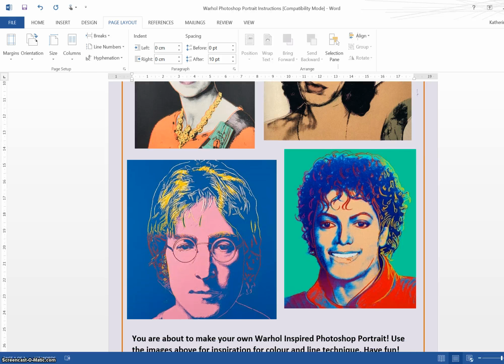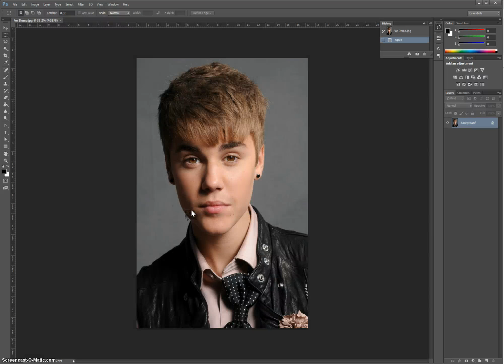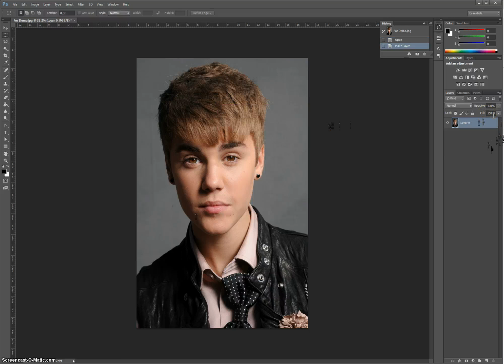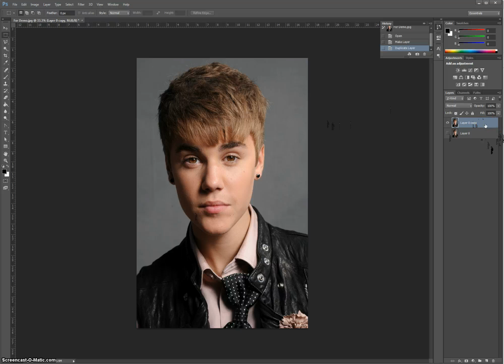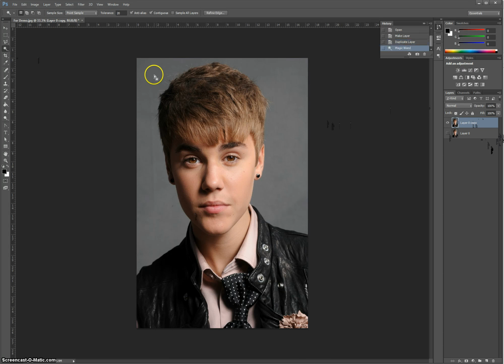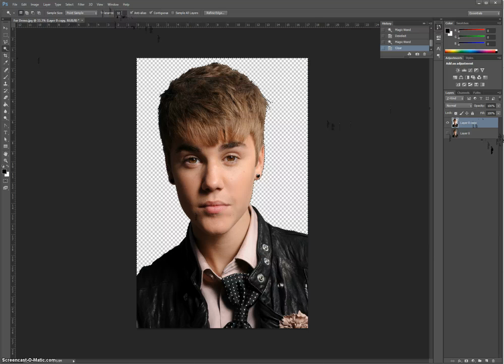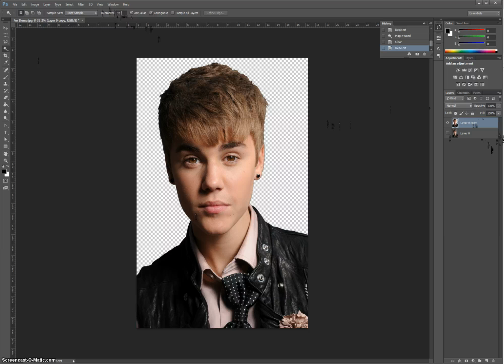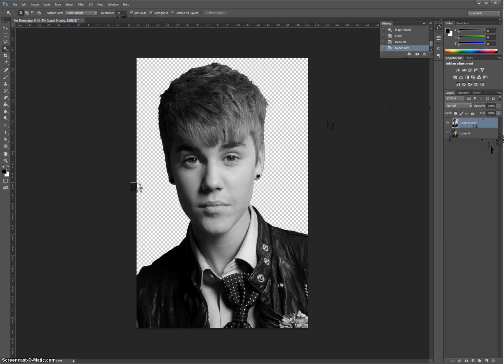Andy Warhol Portrait - Part 1 - Setting up, Desaturate and Delete BG